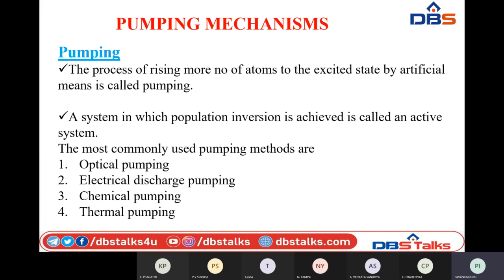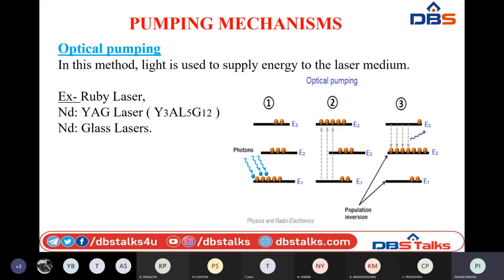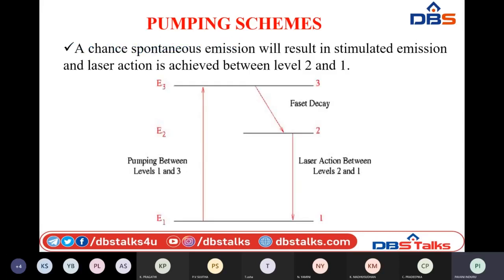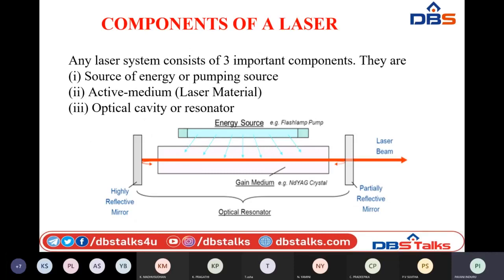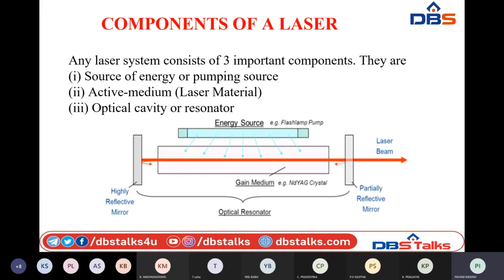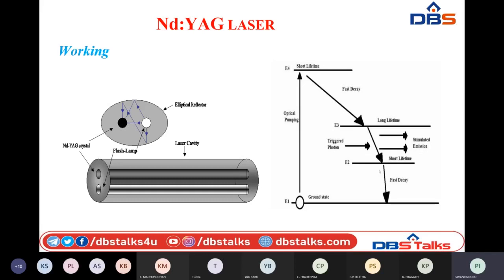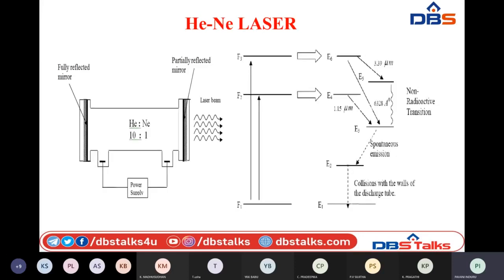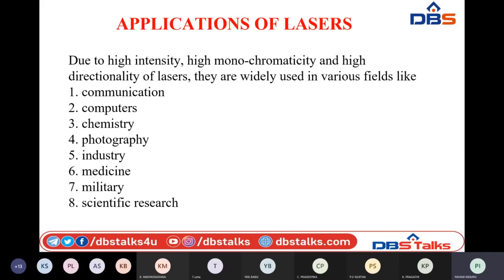Types of Lasers | Engineering Physics | ECE | CSE | MECHANICAL | CIVIL | Online Education | DBSIT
This Video covers the following topics: Pumping mechanisms, Pumping schemes, Nd-YAG Laser, He-Ne Laser & Applications of Laser.
Subject           :    ENGINEERING PHYSICS & APPLIED PHYSICS
Branch            :    COMMON TO ECE, CSE, MECHANICAL AND CIVIL
Year                :    I B.Tech , Semesters – I & II
Unit No           :   02
Unit Name     :    Lasers & Fiber Optics
Topic              :   Types of Lasers
Thanks to INDURU PAVANI
Asst.Professor, Dept. of  ECE  DBSIT - Kavali